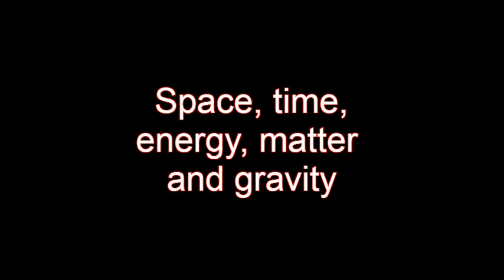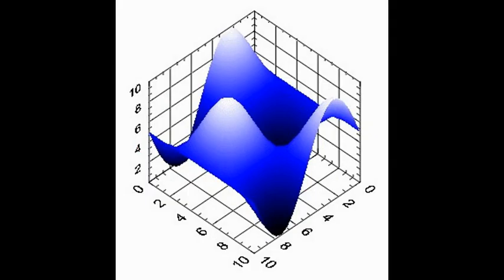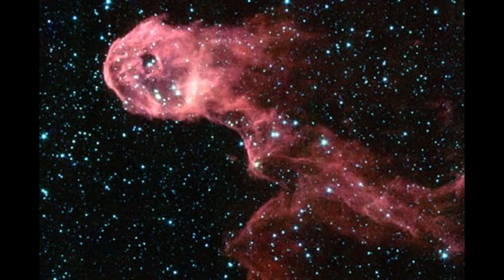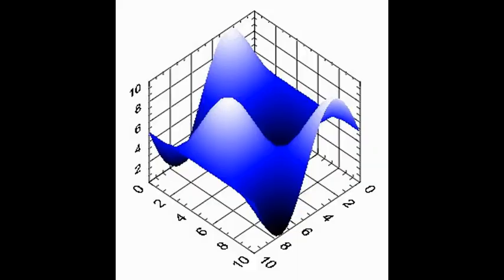Space,Time, Energy, Matter and Gravity Simplified